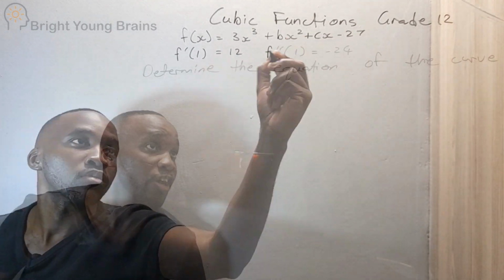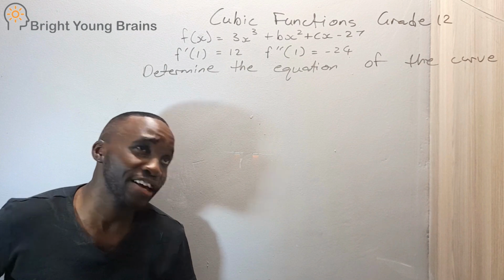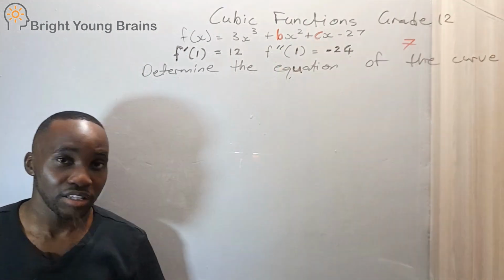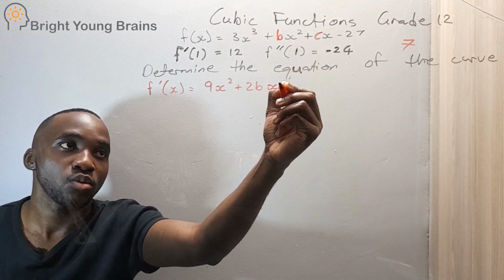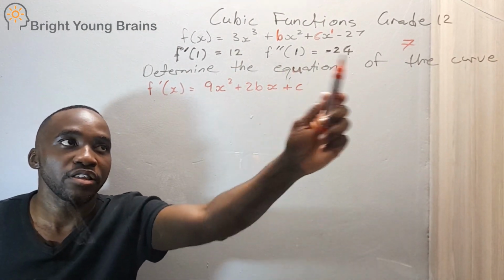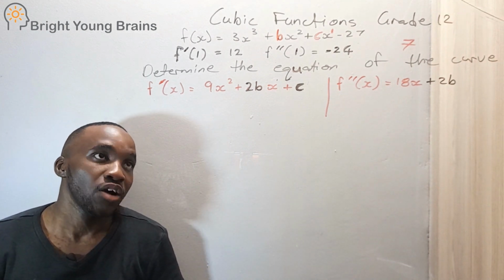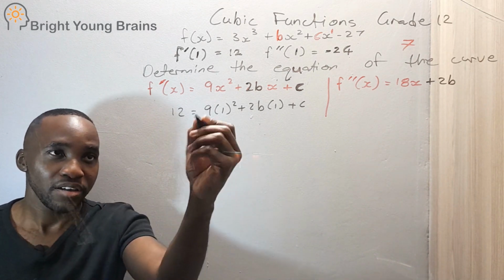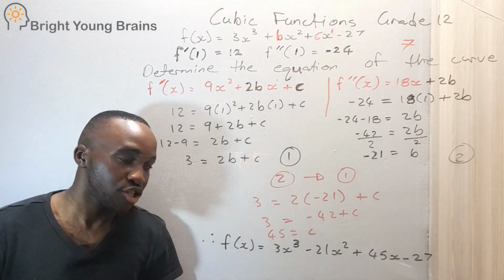How to Determine the Equation of a Cubic Function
In this video, we demonstrate How to Determine the Equation of a Cubic Function. Learn the process of finding the equation from given information, such as roots or specific points, and how to use these to construct the cubic function. Follow along with our detailed examples and explanations to master this important concept.